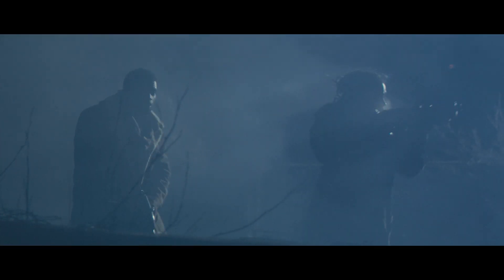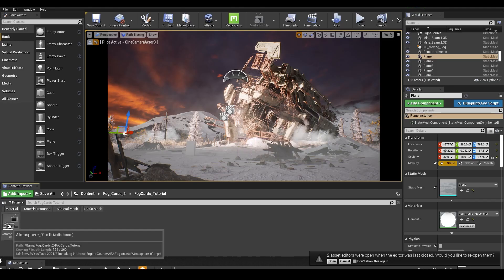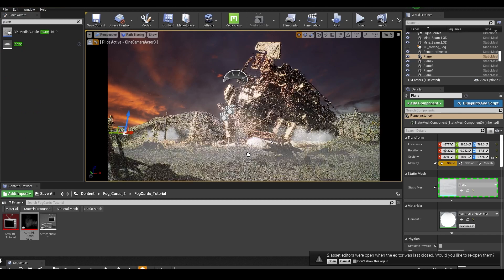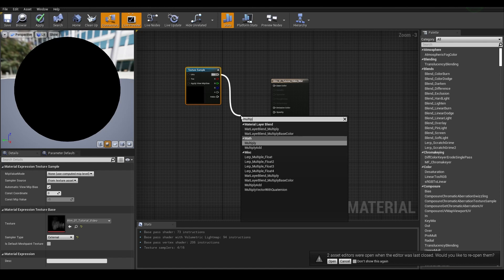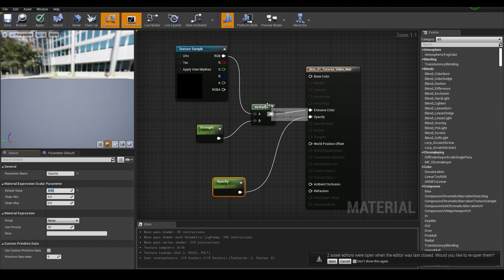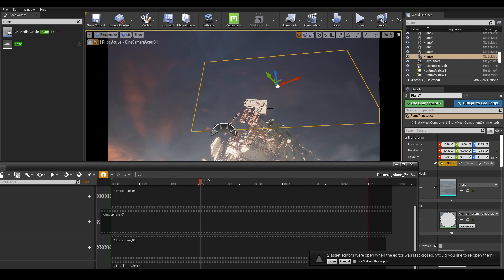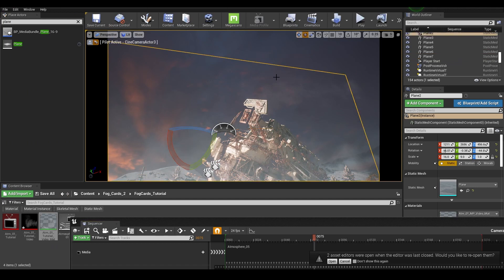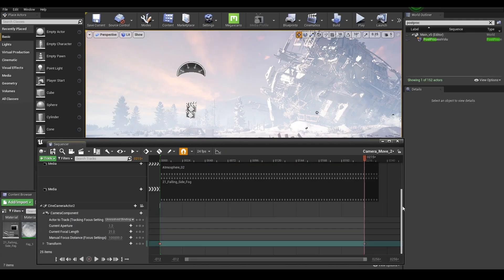Unreal Engine Compositing Tutorial - UNREAL ENGINE FOR FILMMAKERS [Course Link in Description]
Learn this technique in more detail and much more in the above online courses offered on my website!

In this video, I explain how to quickly and easily set up media textures and players inside of Unreal Engine! This will allow you to composite things like fog cards, green screen shots, stock footage elements and more into your Unreal Shots and allow them to interact with the lighting and depth of your environment.

0:00 - Intro
1:00 - IMPORTANT UPDATE
1:31 - Setting up Media Player
2:17 - Setting up Plane
2:56 - Material Settings
4:41 - Setting up the Sequencer
6:52 - Fixing Shadows
7:40 - Unreal Engine Course & New Channel